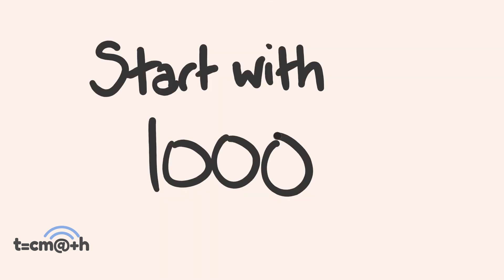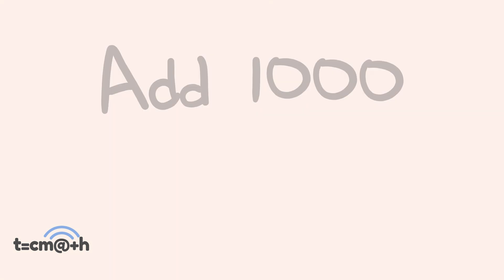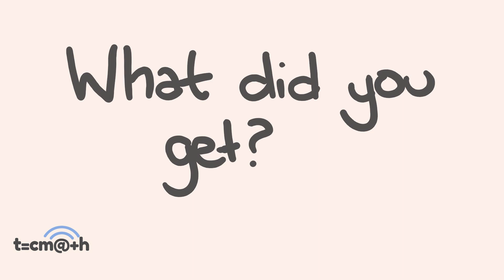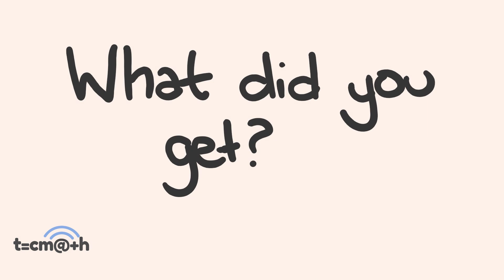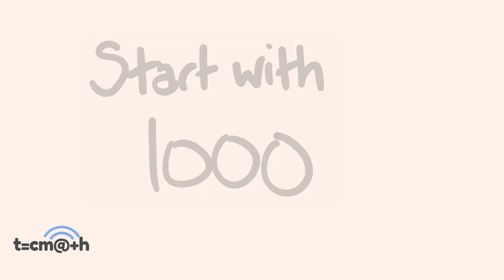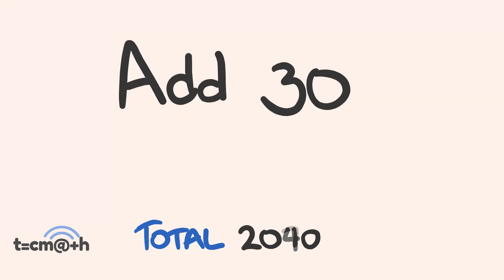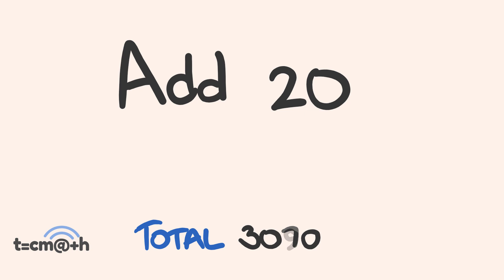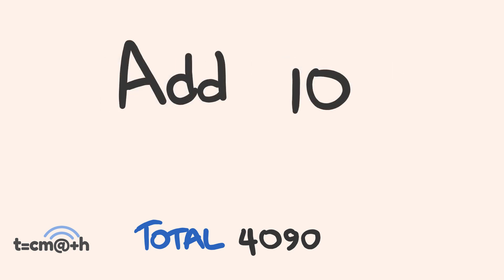This easy math problem stumped TikTok users?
This problem will only take 30 seconds...but plenty of people are getting it wrong.  Can you get it right first time?